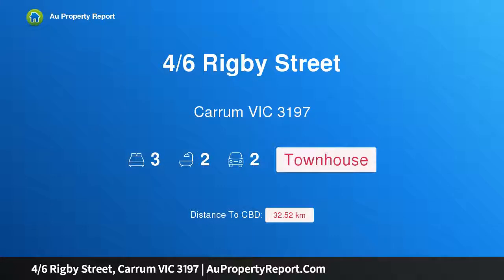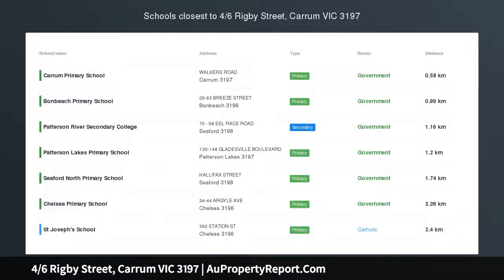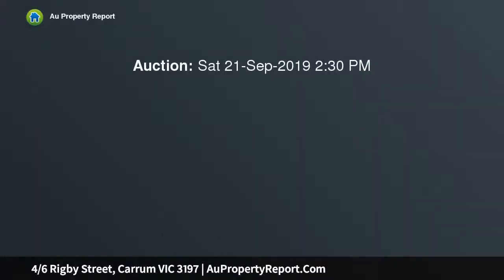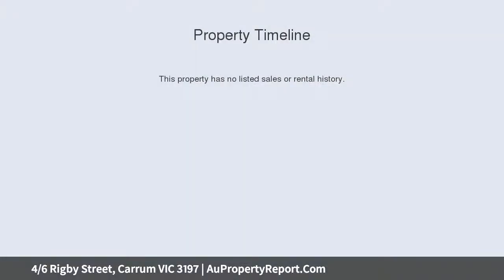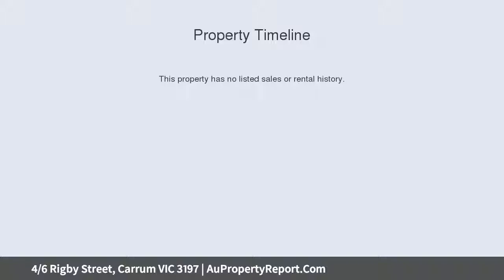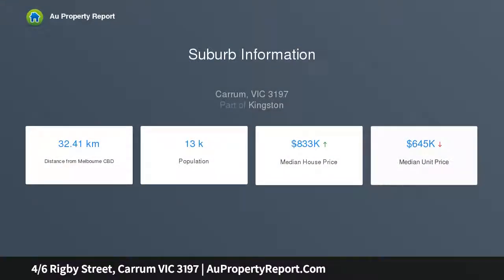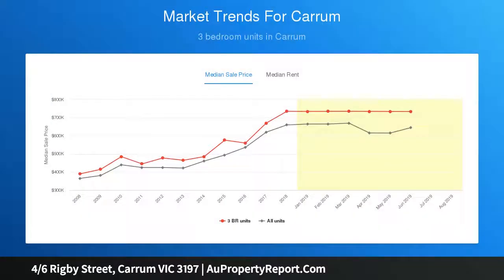4/6 Rigby Street, Carrum VIC 3197 | AuPropertyReport.Com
4/6 Rigby Street, Carrum VIC 3197
Property Type: townhouse
Bedrooms: 3
Bathrooms: 3
Car Space: 2
Contemporary sun filled single level sanctuary